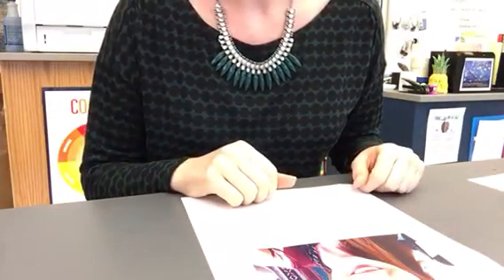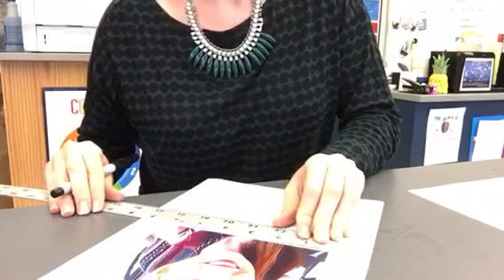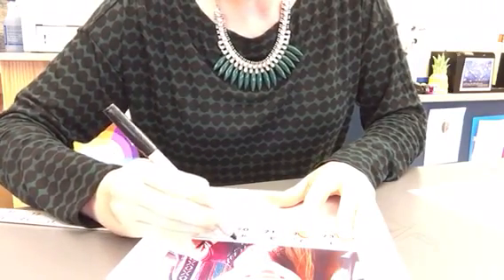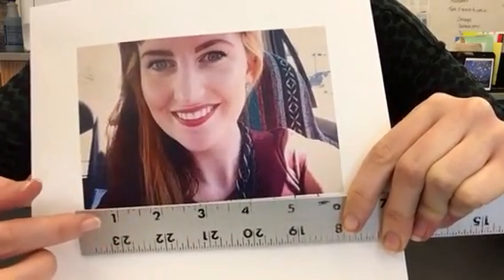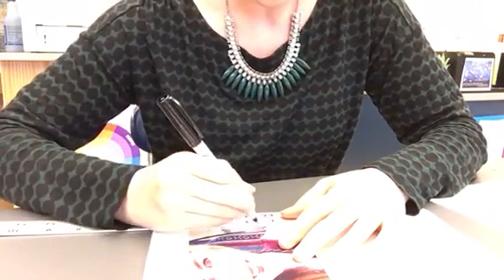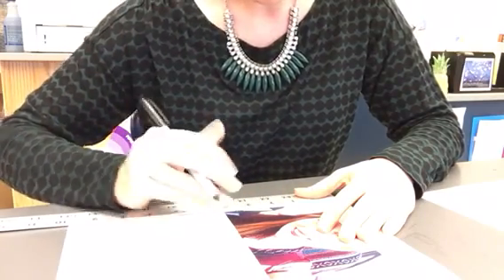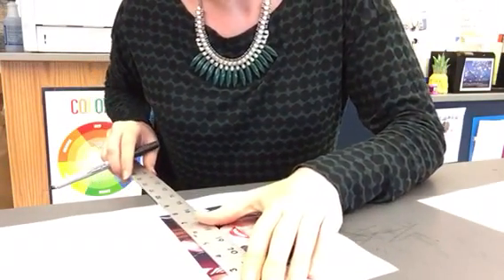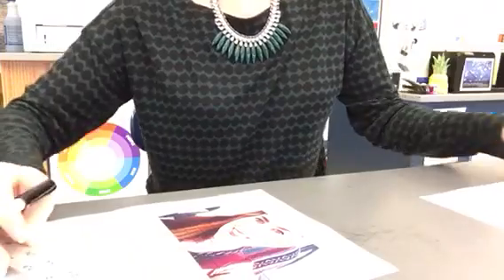Grid your 4"x6" photo